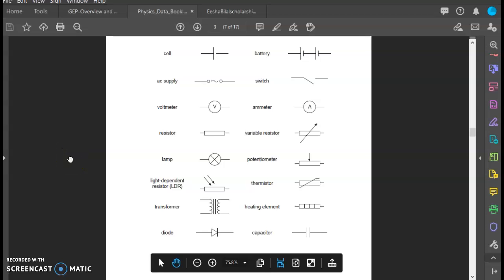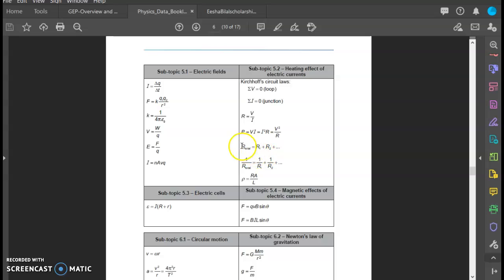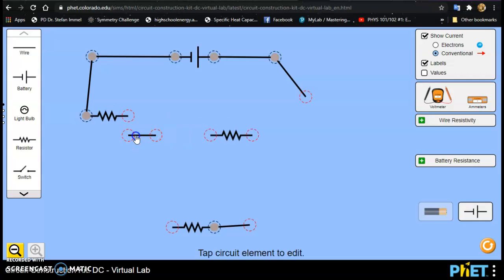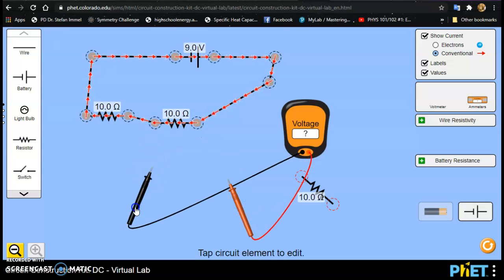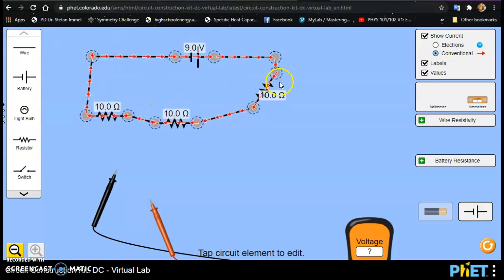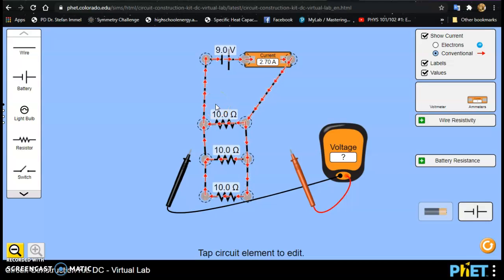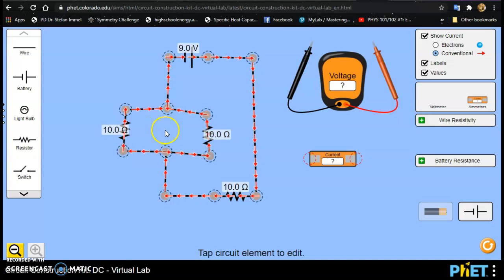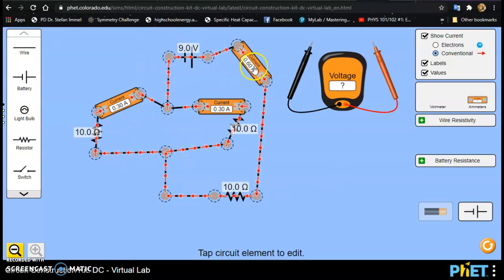HL Ohm's Law Refresher